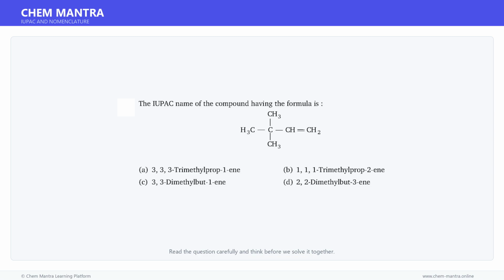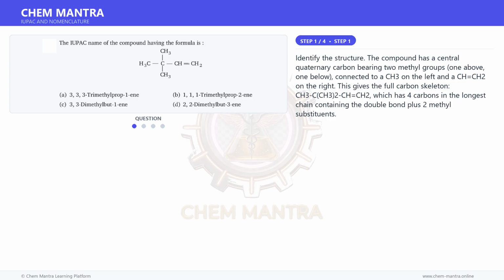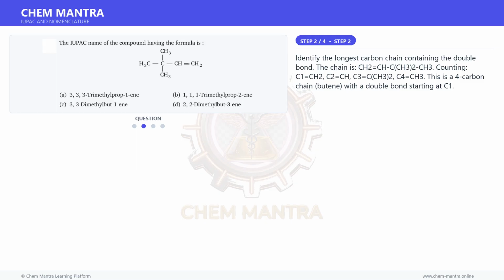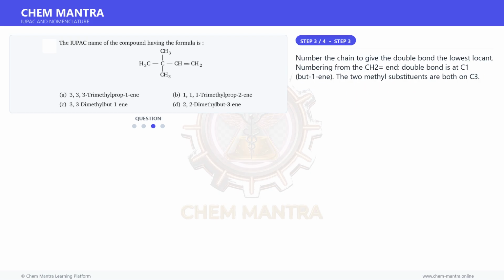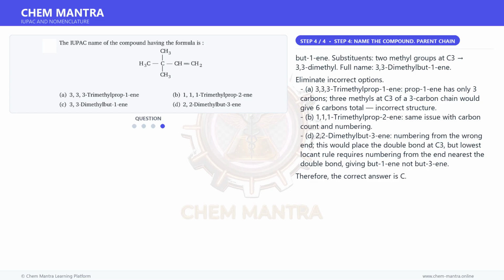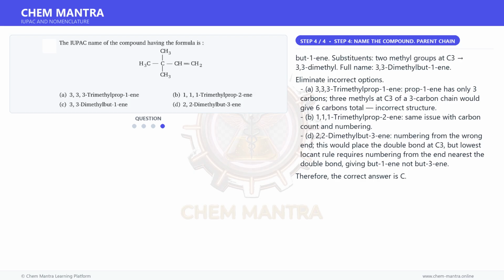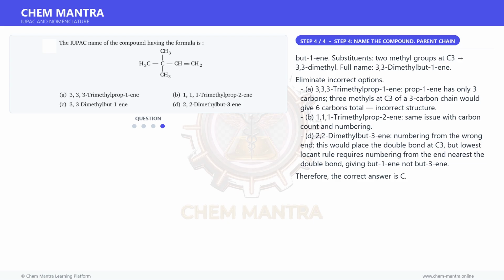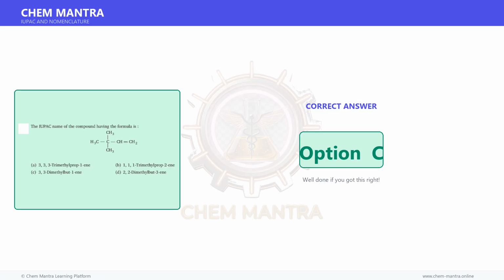- (a) 3,3,3-Trimethylprop-1-ene: prop-1-ene has o | IUPAC Nomenclature | JEE Chemistry | Chem Mantra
📌 Question:
See image

  (A)
  (B)
  (D)